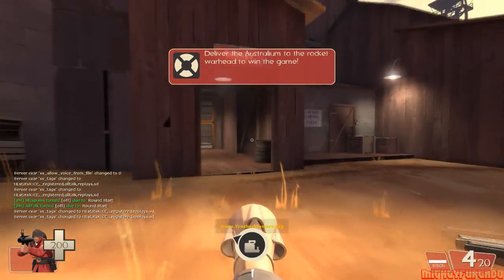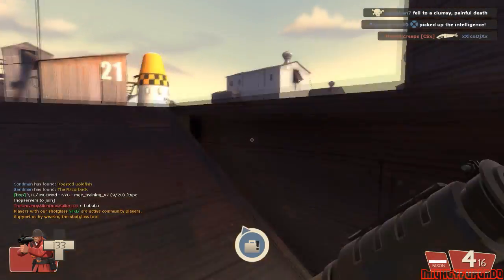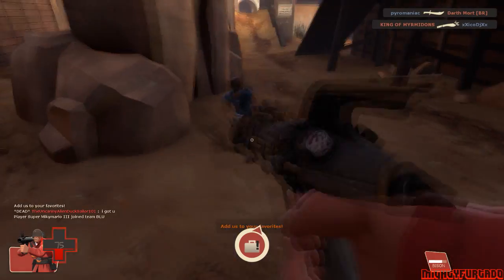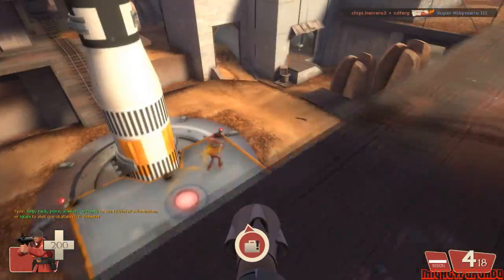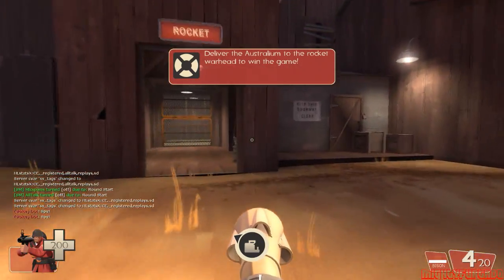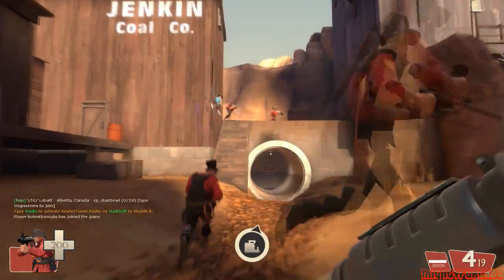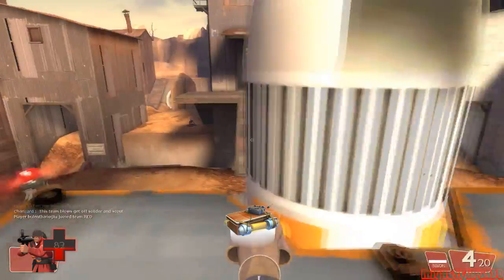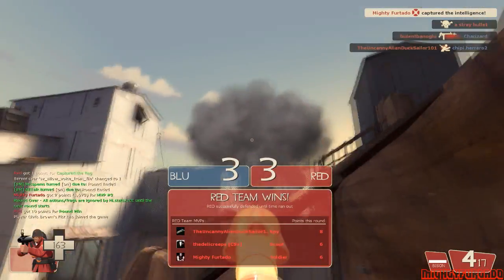Team Fortress 2 Special Delievery! Ft.MightyFurtado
Team Fortress 2 With the New Gametype Special Delivery, In this gameplay we are playing as the Solider Class